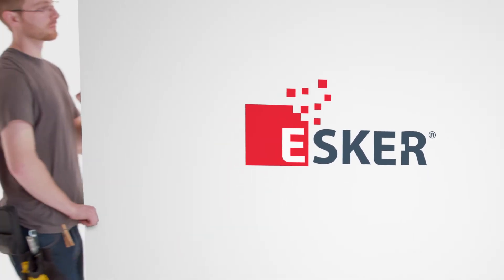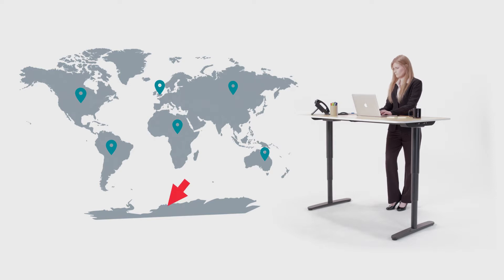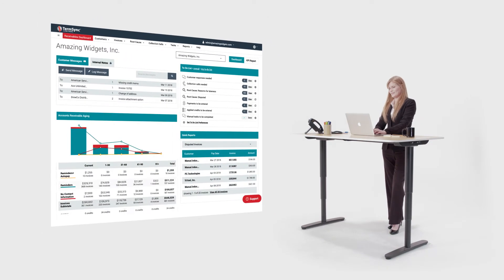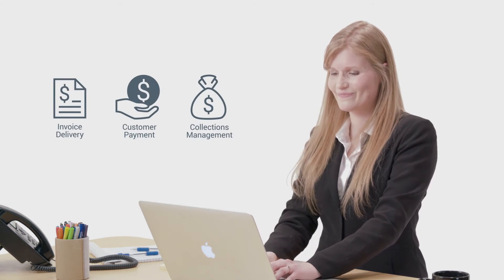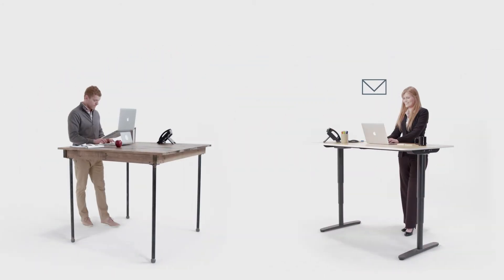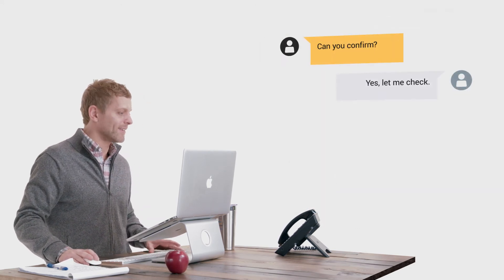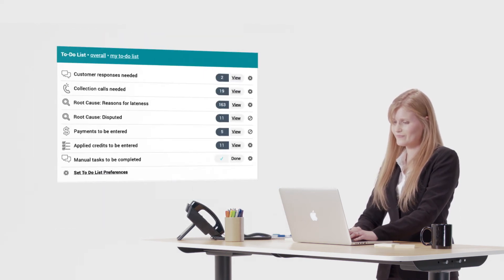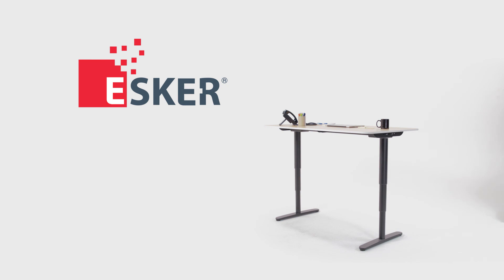Esker Accounts Receivable Software